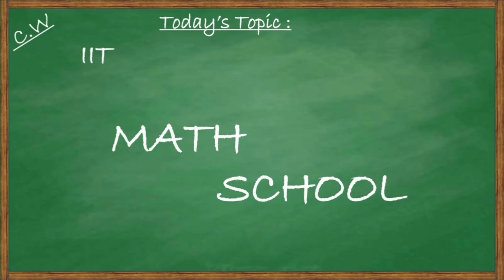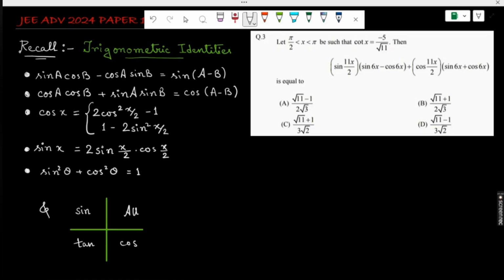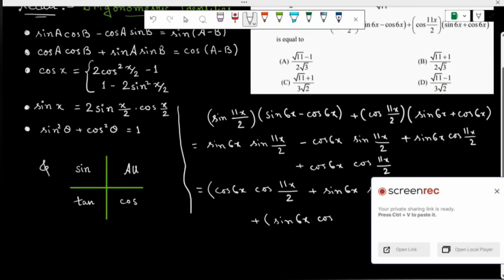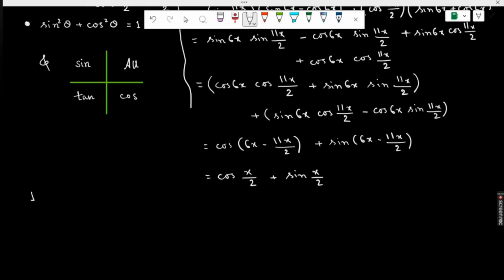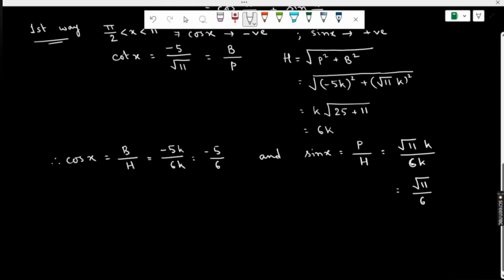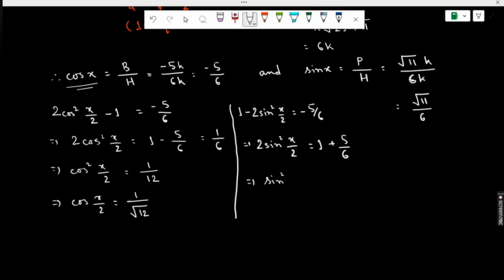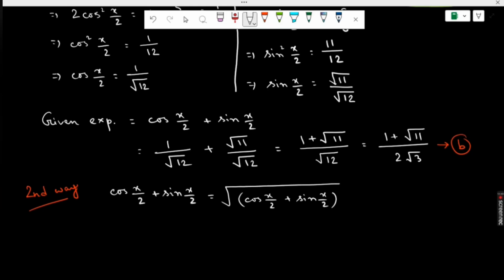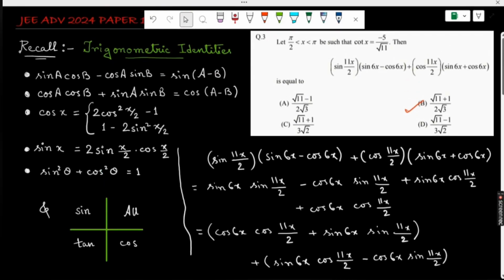JEE Advanced 2024 Math solution (Q3) | IIT JEE (PYQ)